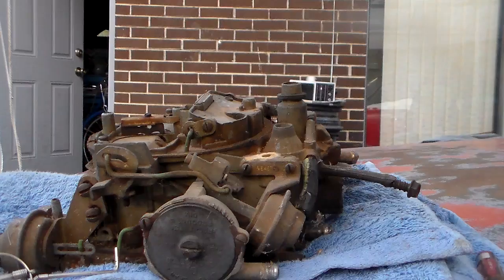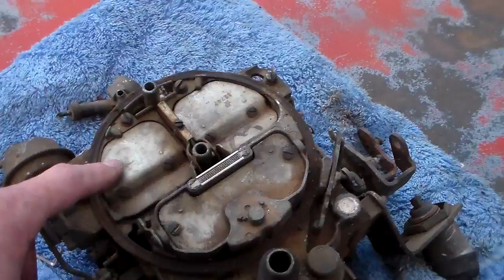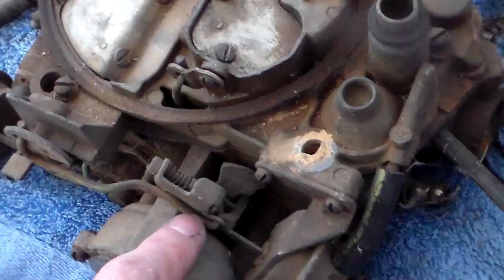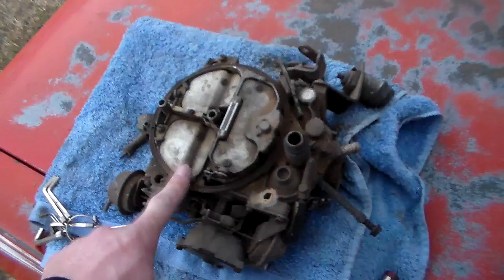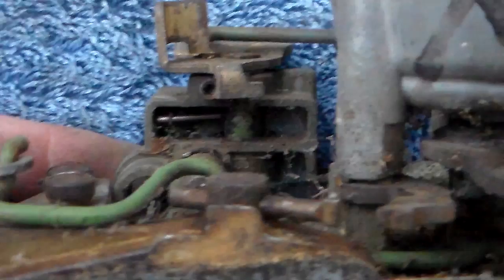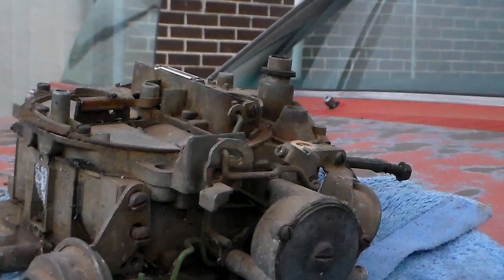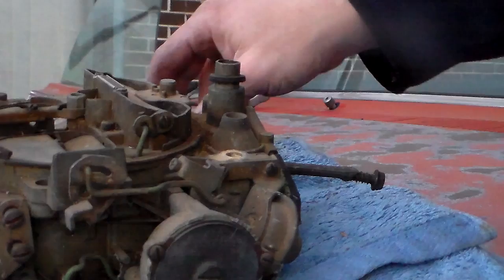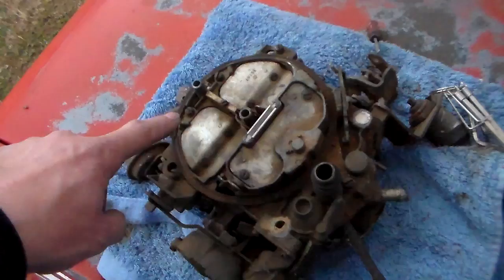How to adjust Quadrajet secondary air doors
These take some trial and error to get them adjusted so that there is no bog, but it's not hard to do-here's how.